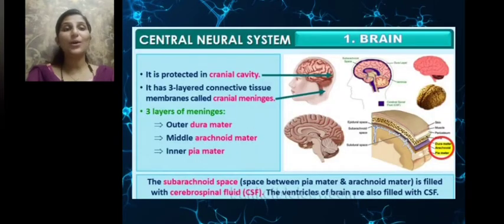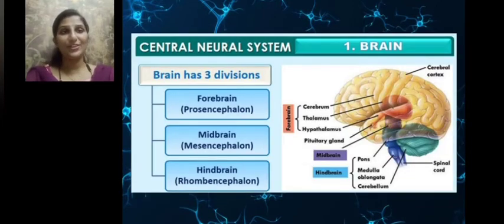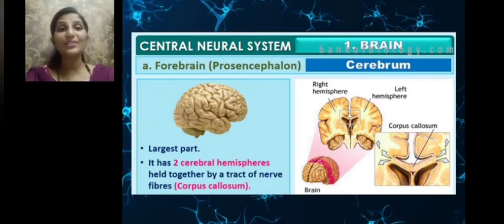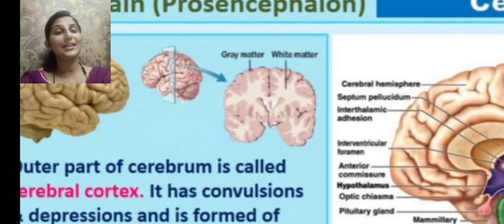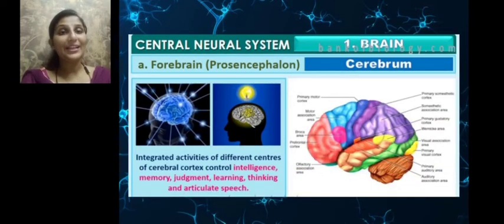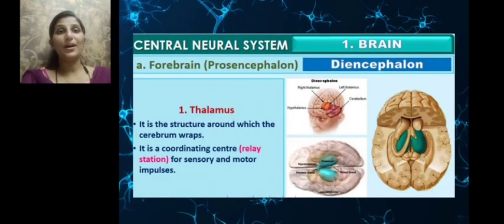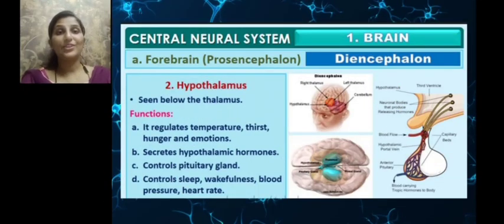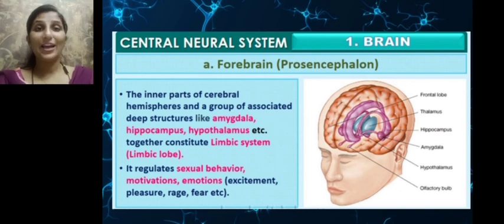NEURAL CONTROL & CO-ORDINATION- MODULE 5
Parts of Brain(1)